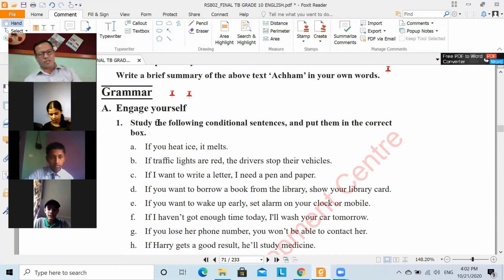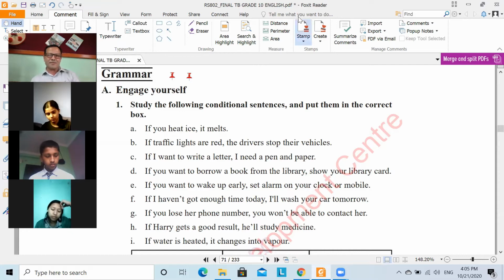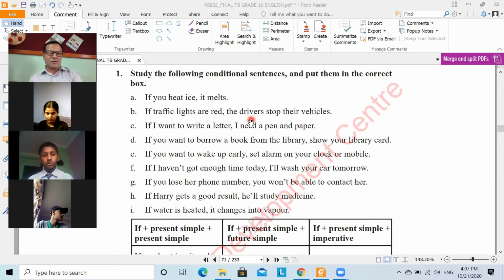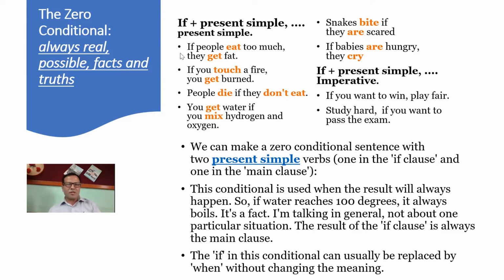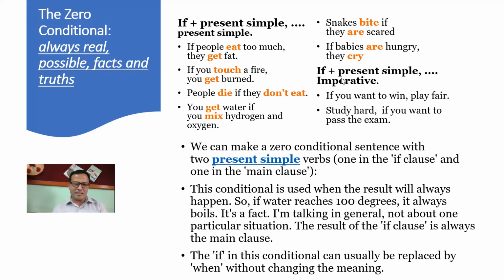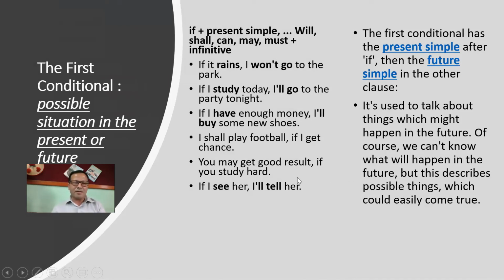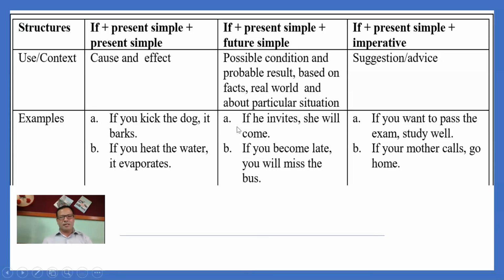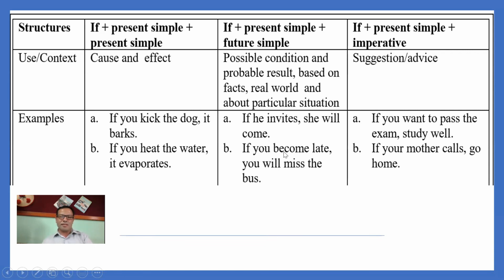Eng 10 Unit 6 Conditional Sentence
This video is a recorded class on conditional sentences with NHA students. I hope it will be useful for SEE appearing students during this Covid-19 pandemic.